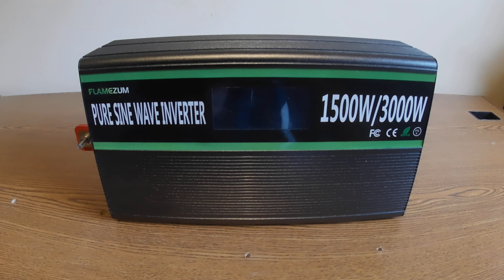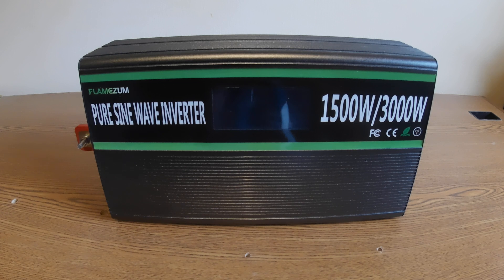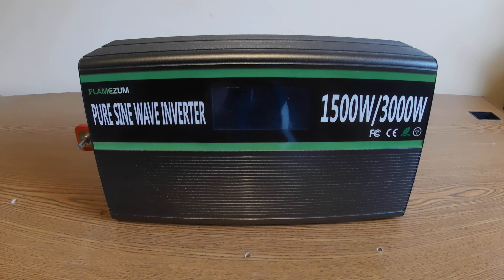Final Review FLAMEZUM 1500 Watt Pure Sine Wave Inverter